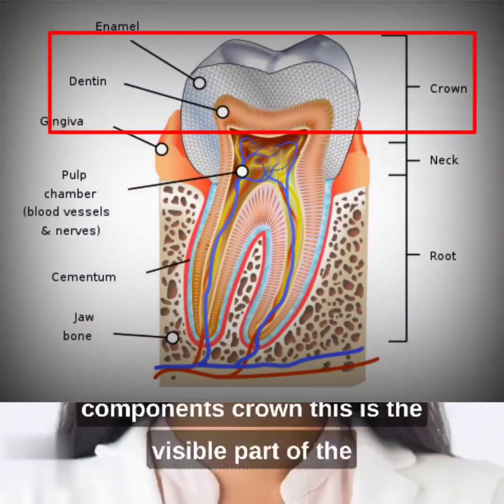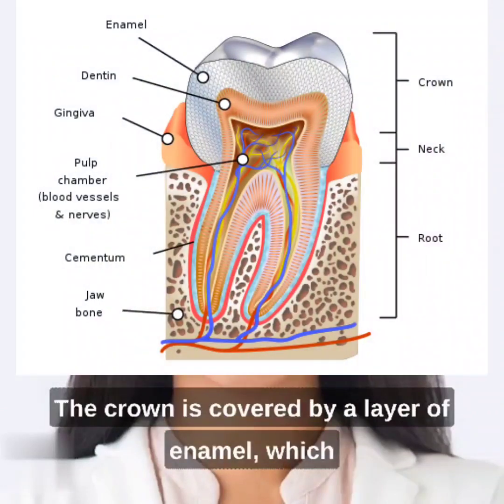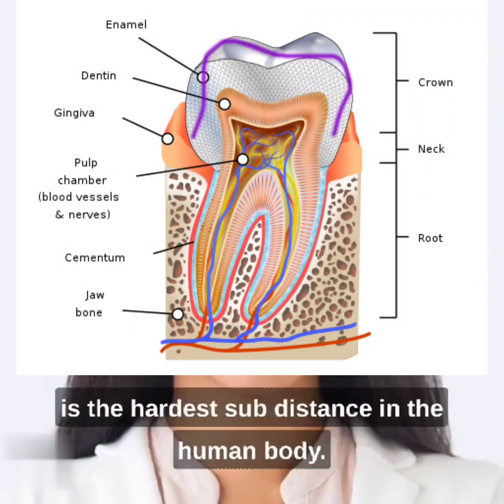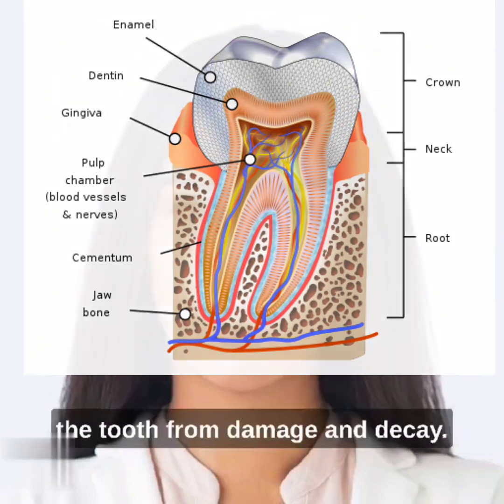Detailed structure of tooth | Enamel, dentin, pulp, cementum dentist Dr. Madhvi Khetan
Detailed structure of tooth

A tooth is a hard, calcified structure found in the mouths of humans and many animals. It serves several important functions, including biting, chewing, and breaking down food, as well as aiding in speech and maintaining the shape of the face. The structure of a tooth consists of the following components:

Crown: This is the visible part of the tooth that extends above the gum line. The crown is covered by a layer of enamel, which is the hardest substance in the human body. Enamel protects the underlying layers of the tooth from damage and decay.

Root: The root is the portion of the tooth that is embedded within the jawbone and is not visible. It anchors the tooth in its socket and provides stability. The root is covered by a layer called cementum, which helps to attach the tooth to the surrounding tissues.

Dentin: Dentin is the layer beneath the enamel and cementum. It is a hard, yellowish tissue that forms the majority of the tooth structure. Dentin is less mineralized than enamel but still provides support and protection to the innermost layer of the tooth.

Pulp: The pulp is the soft, innermost part of the tooth. It contains blood vessels, nerves, and connective tissue. The pulp provides nutrients to the tooth and helps in sensory functions such as sensing temperature and pain.

Pulp chamber and root canals: The pulp chamber is the central hollow space within the tooth crown, while the root canals are narrow channels that extend from the pulp chamber into the root. These spaces house the pulp tissue and facilitate the passage of blood vessels and nerves to and from the tooth.

Cementoenamel junction: This is the area where the enamel covering the crown meets the cementum covering the root. It forms a visible line around the tooth near the gum line.

Periodontal ligament: The periodontal ligament is a connective tissue that attaches the root of the tooth to the surrounding bone. It helps to cushion the tooth and allows for slight movement during chewing.

These are the primary structural components of a tooth. Different types of teeth in the mouth, such as incisors, canines, premolars, and molars, have variations in their shape and size to suit their specific functions in the chewing and grinding of food.